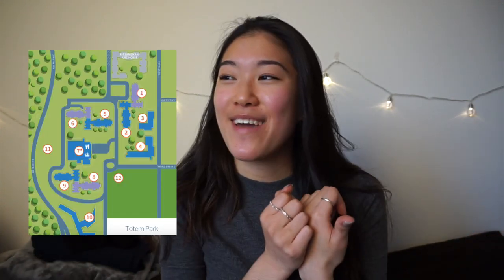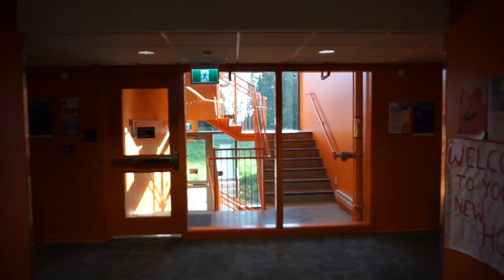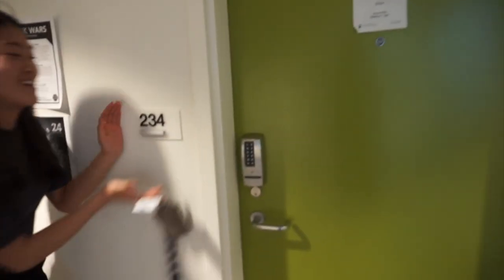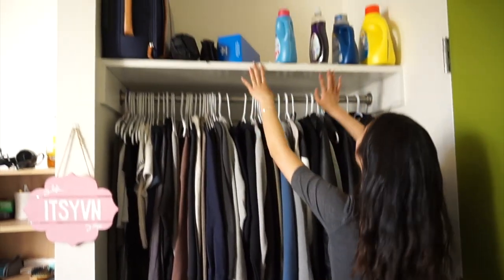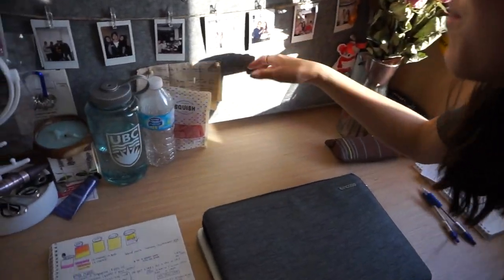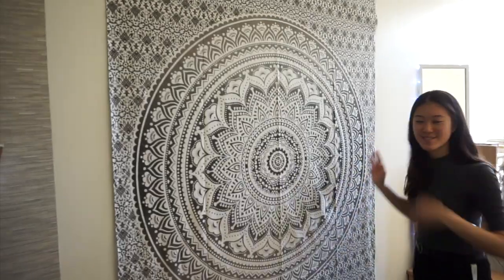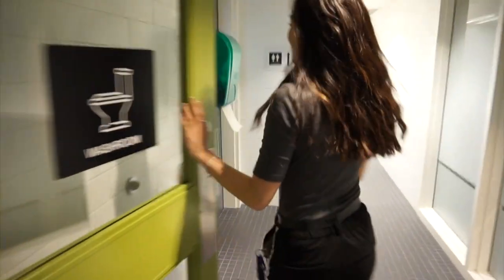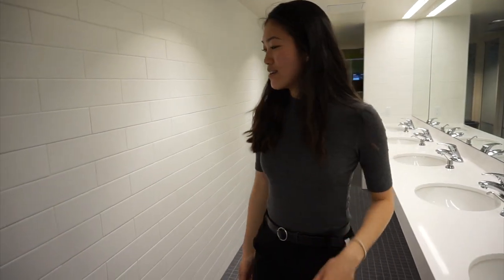UBC DORM ROOM + TOTEM PARK TOUR | Itsyvn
Hey everyone! I've been dying to film this video and I'm so happy I finally did because it has been super fun and it leaves me with a memory of my room for when I move out :)

I live in a single room in the newly built c̓əsnaʔəm house (building 7) in the Totem Park Residence at the University of British Columbia, Vancouver campus. Need me to say, the experience in Totem Park has been far more incredible than I would've imagined!